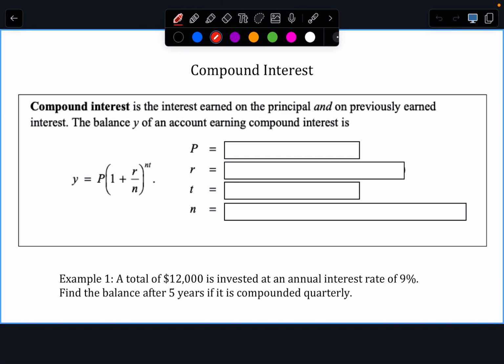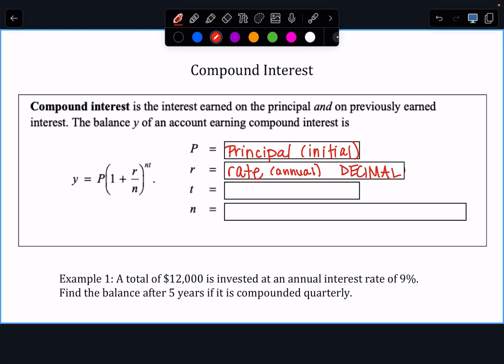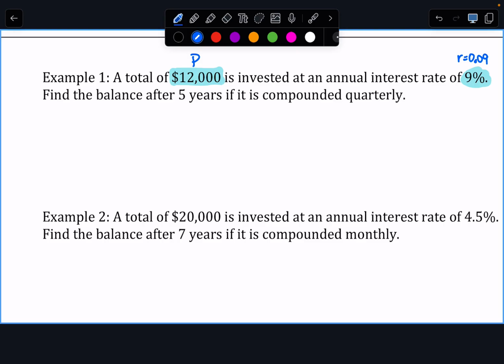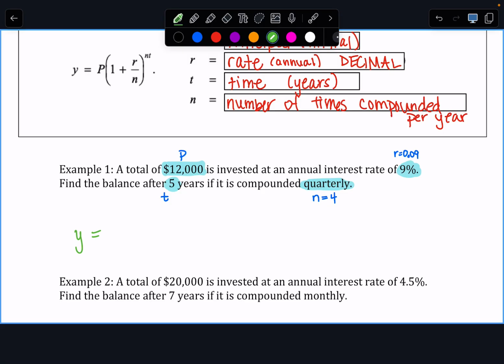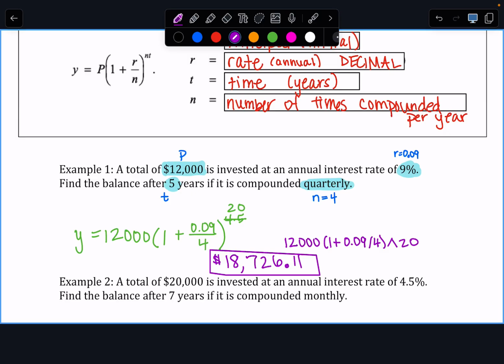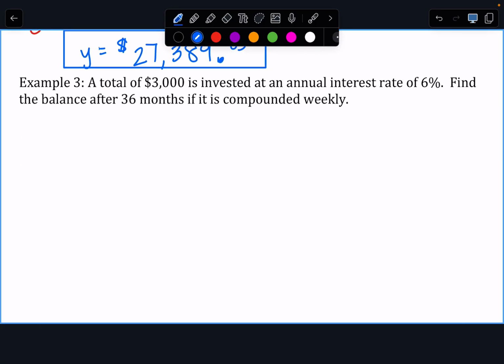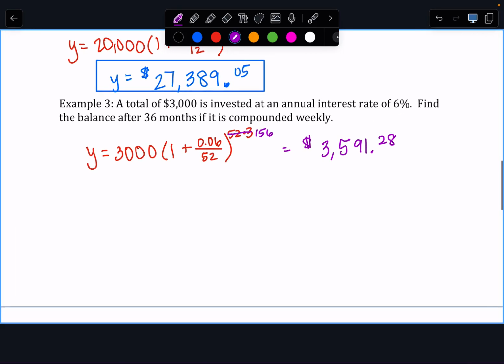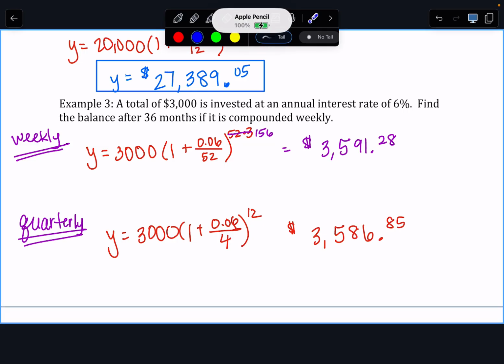6.4b algebra 2/5/25